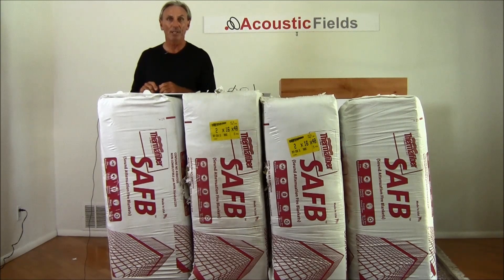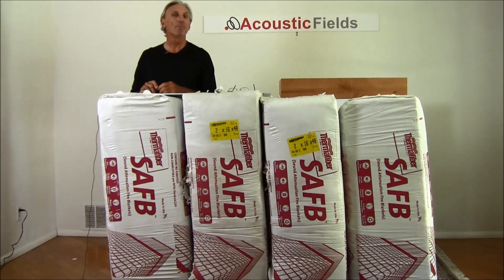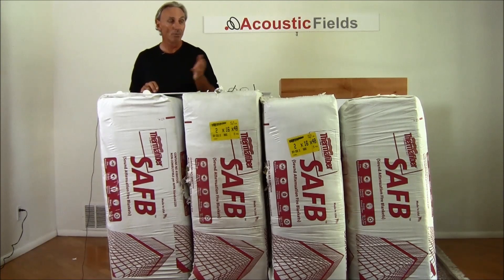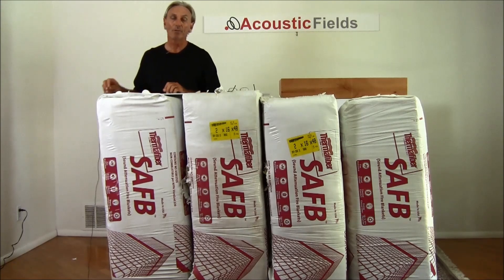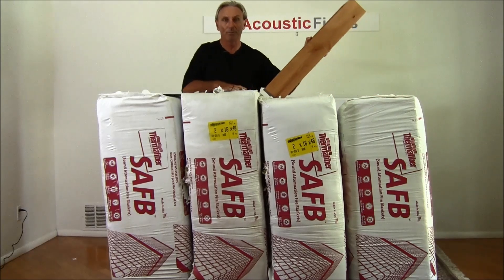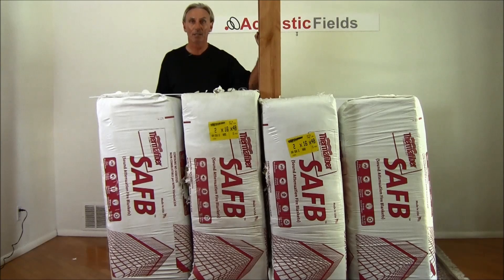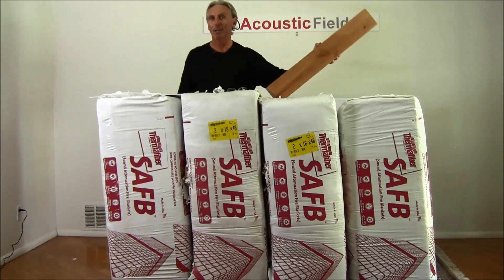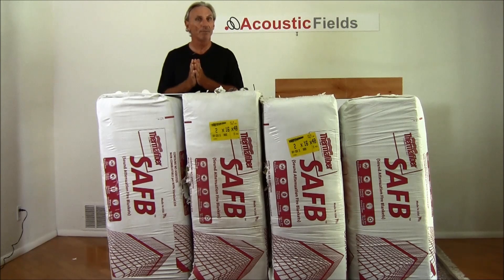Beware Absorption Myths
- - There is a lot of misinformation out there on sound absorption. I particularly take issue with the spurious claims made by some manufacturers whose marketing departments like to reword the definition of sound absorption because they know that their product does not actually deal with the problem sufficiently well...after all, it's easier to change a definition than it is to change the laws of physics!

So today I just wanted to take you through some of the physics involved and give you a handle on what is involved when dealing with sound absorption and why you need to really check the independently verified test data that should accompany all products in this field.